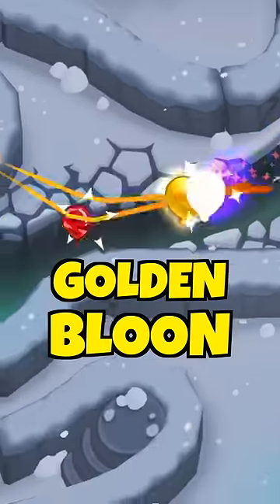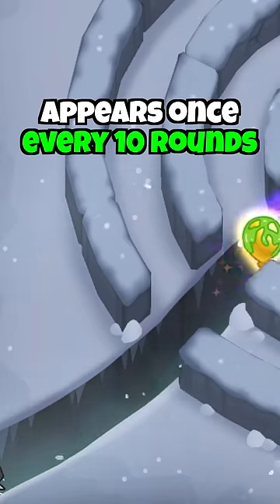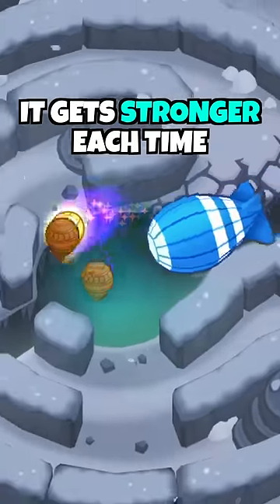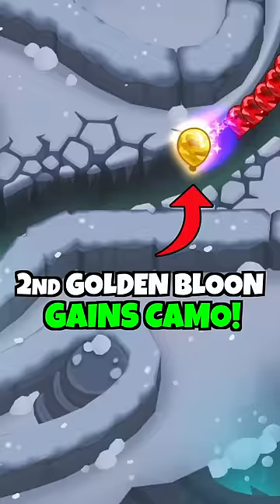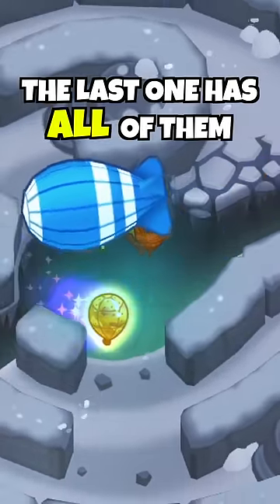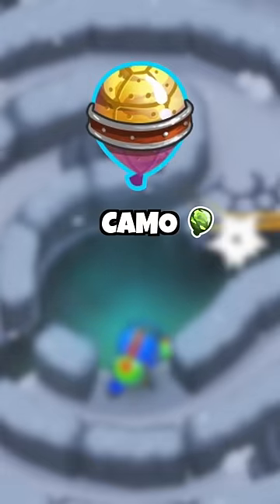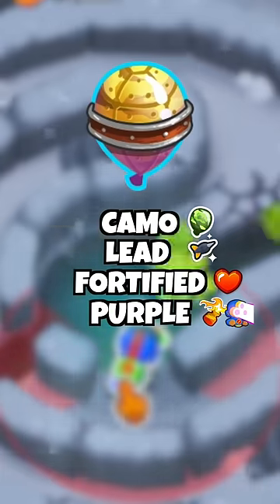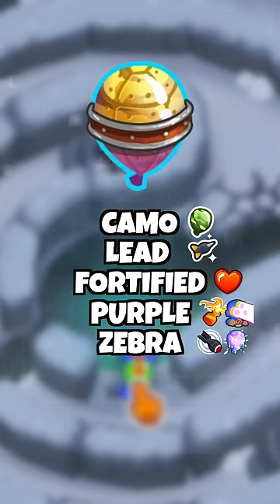The Bloon That's Immune To Everything